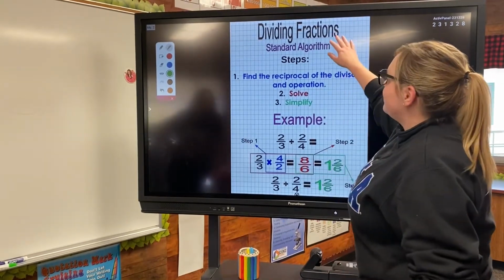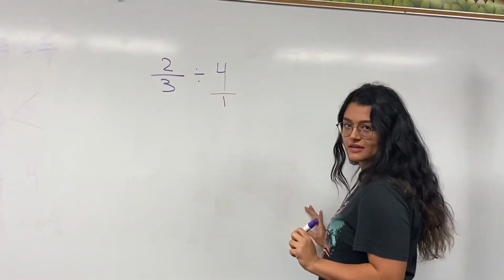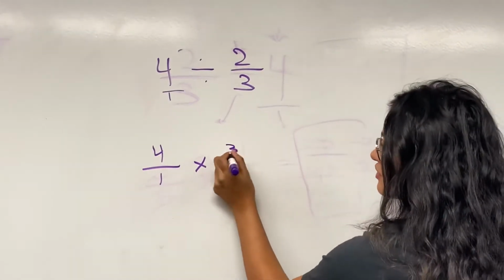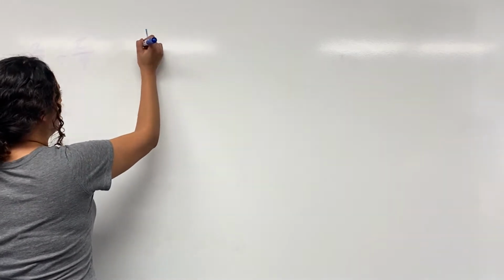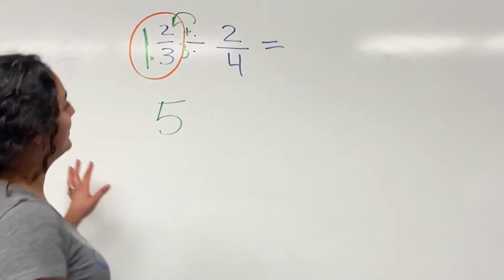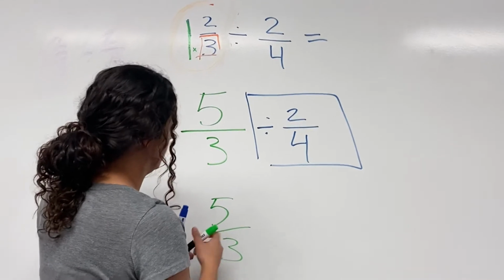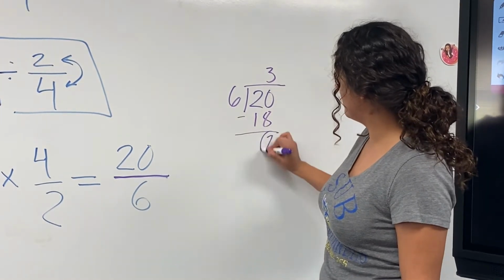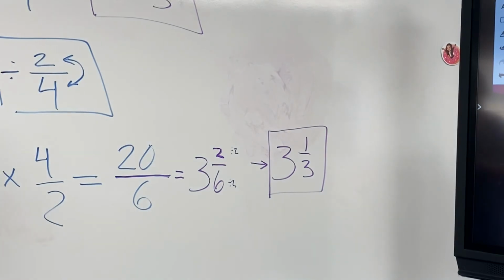Other Problems in Dividing Fractions